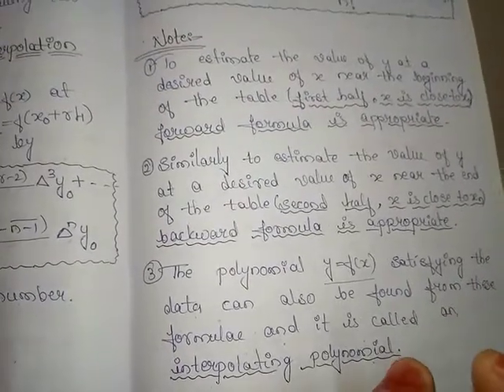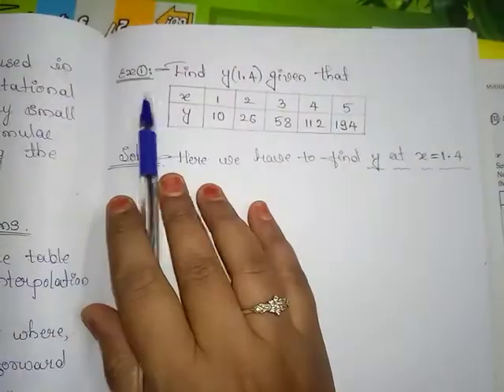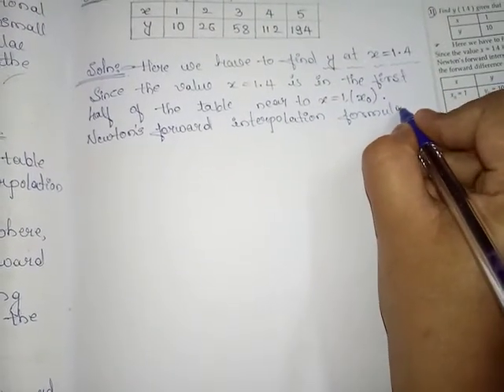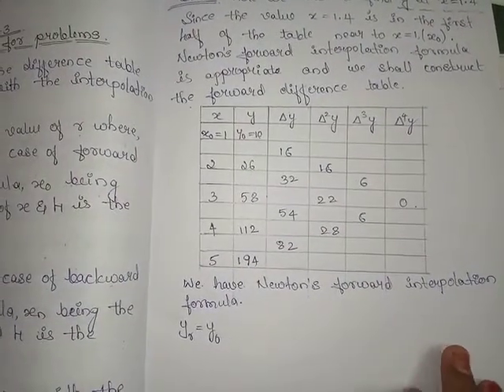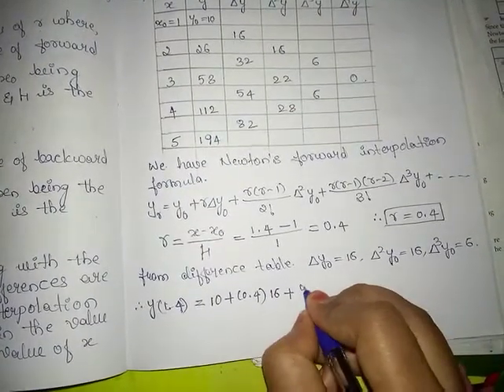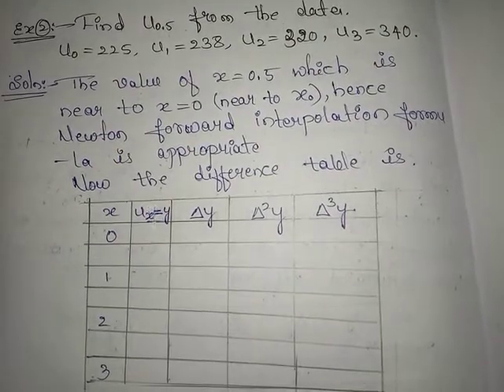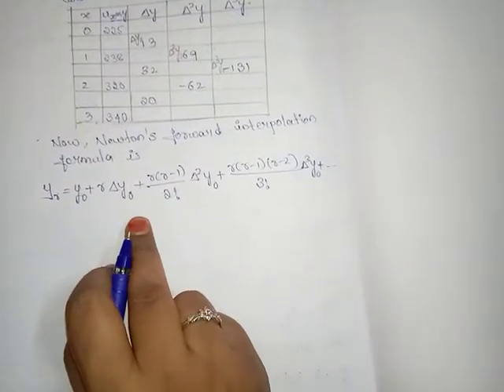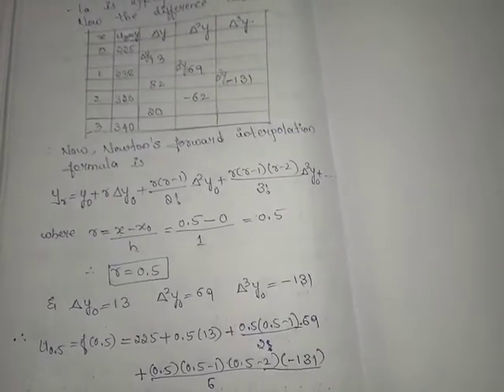18MATDIP41#(Lecture 3)Module 2:- Numerical Methods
Examples on Newton's Forward Interpolation Formula.